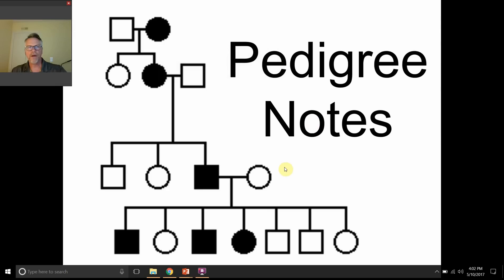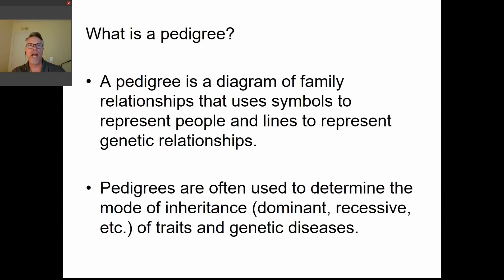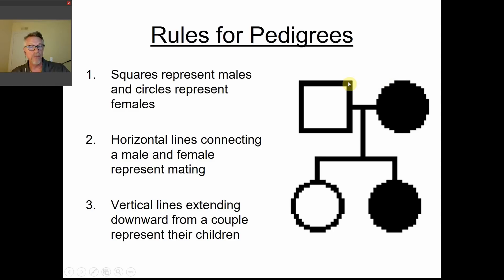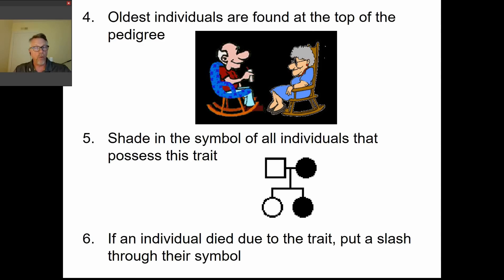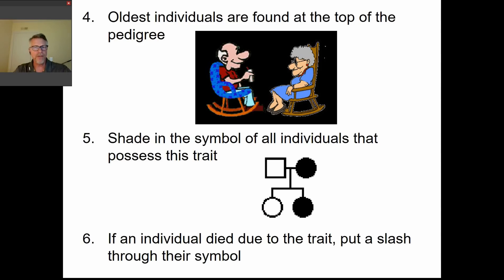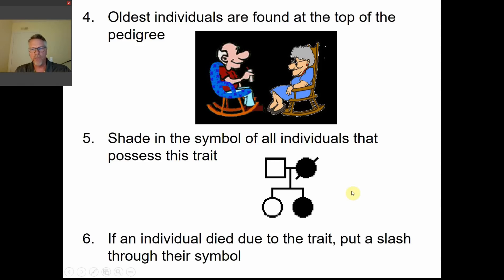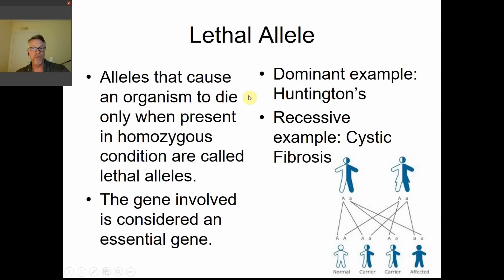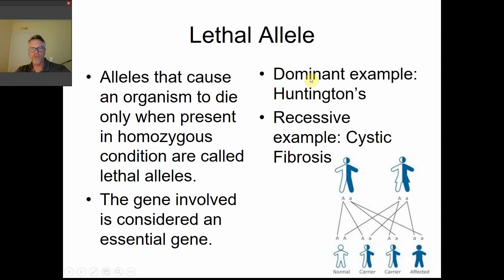Pedigree notes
Video lecture for Unit 08 on pedigrees